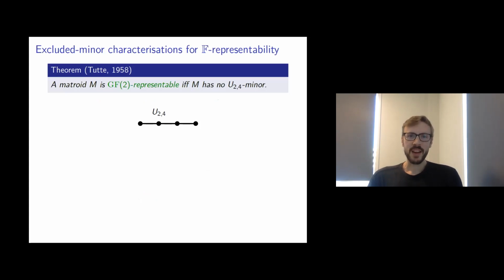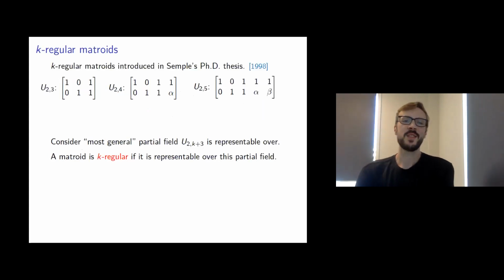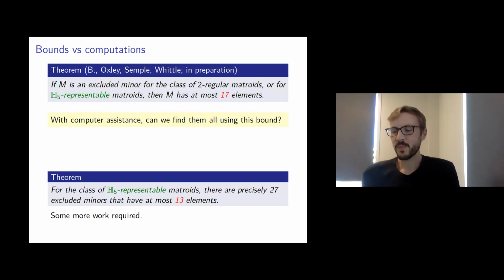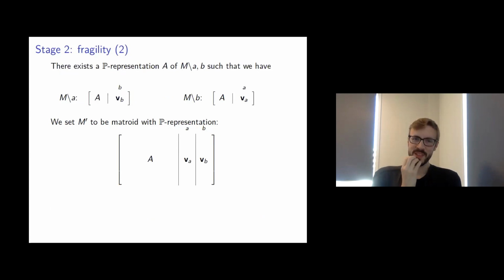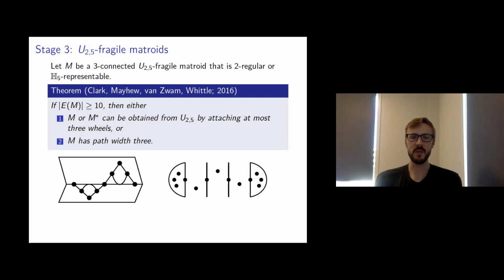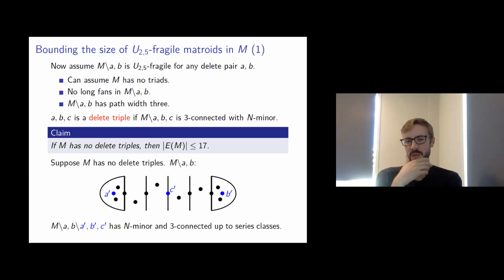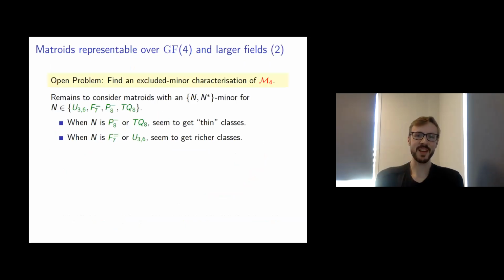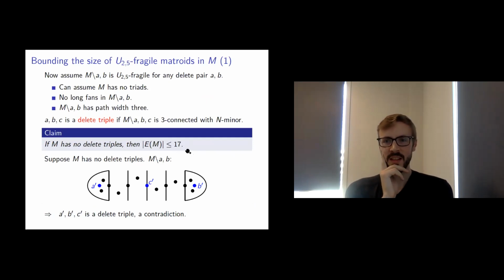Graphs and Matroids Seminar - Nick Brettell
The excluded minors for 2-regular matroids, and for Hydra-5-representable matroids